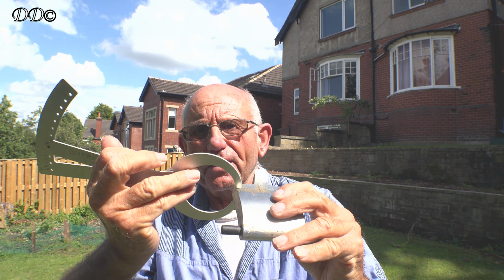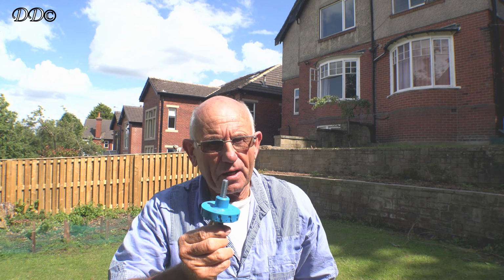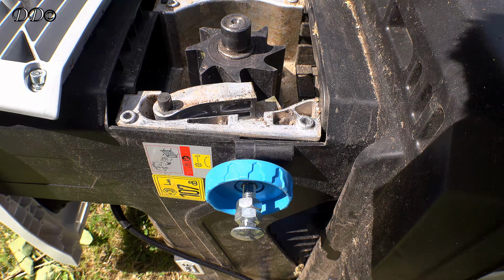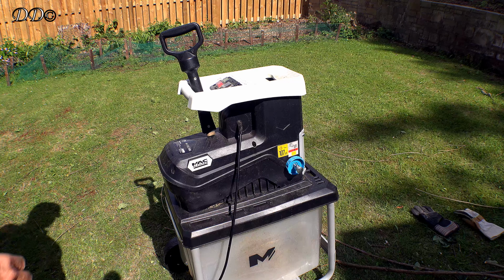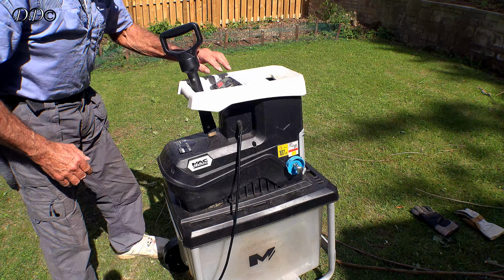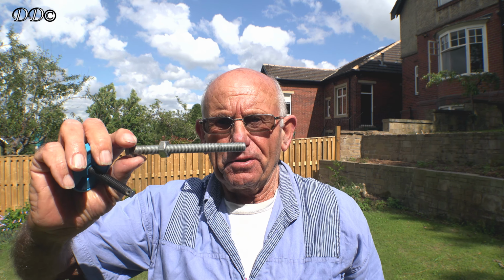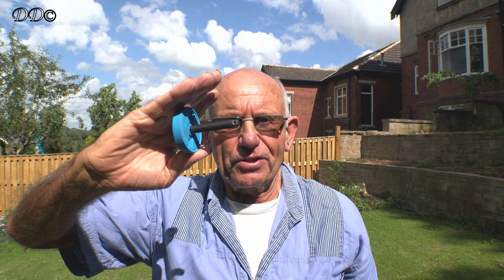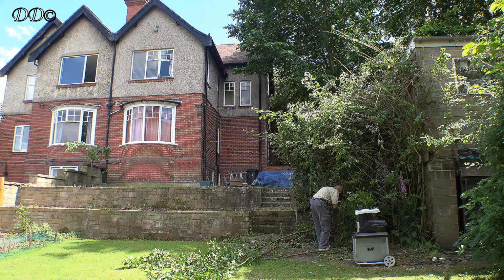Design fault on MacAllister MSHP2800D-2 Shredder easily corrected for £1 Ware to get spare parts. 4k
Design fault on MacAllister MSHP2800D-2 Shredder from Screwfix or B & Q etceasily corrected for £1. Ware to get spare parts. Design fault corrected with a £1 - 90mm M10 Couch Bolt !. Taken in 4k

Note you do this at your own risk
Don't forget to get a 90mm full length M10 threaded bolt or coach bolt, the reason for 2 nuts on is I don’t know exactly how much of the cutting plate will be left when it gets to the nuts touching the locking nut, so at that point I will take the end plate off the machine and have a look if there is enough left to take one nut off and carry on using it or to change the cutting plate

So once you have got your 90mm bolt screw the 2 nuts and the locking nut on and the machine is running, keep turning the bolt clockwise until you feel it scraping on the cutting block you should now see long thin strands of aluminium in the box, at that point still keep hold of the bolt and tern the locking nut clock wise to lock the bolt in position. Later that day and you have sent a lot threw it or the next time you use it  you may have to tern the locking nut anti clock wise and the nut clock wise to take some more shavings off followed by terming the locking nut clock wise to lock it in position. Good look.

BOLT STICKING yes just had that experience 31 Mar 21 It would only move slightly in but not far enough for the cutting plate to catch the cutter and would not screw out, so I un plugged it and tipped it on its back tuck the front plate off with the allen key supplied (note the allen screws are fixed to the front plate) I took the cutting block out (remember it cuts anti clockwise) it wont work the other way, took out the cutting plate & cleaned it out, noticed the bolt would now screw in but not out, (as I didn't touch any thing by the nut that holds the bolt in, next time if I want to wont screw it further just jams I am going to tip the shredder on to its front then on to its back lightly taping with a hammer near the bolt to se if it loosens what was stopping it from terming.

GETTING THE BOLT OUT !!,  The reason the bolt will not come out is all the time it is running the cutting plate is banging against the bolt, this is similar but not as bad as when you rivet a bolt
by cutting into the end of the bolt with a saw 1 cut vertical and 1 cut horizontal then hammering the end to stop the nut coming of the bolt, so you are getting this hammering action onto a soft bolt, If it was hardened steal I don’t think this would happen but normal bolts are mild steal, so what's the solution to get the bolt out, you have 4 options Keep turning the bolt whilst (1) filing or (2) grinding the end edge at 45 degrees, Or a (3) grinder cut last 4mm of bolt thread at the end off, then try and unscrewing it with a spanner and WD40 keep turning in both directions for woods and back woods a bit at a time (the nut will be working as a tap)  (4) try just spanner only not recommended by me as the nut will then be a lot slacker. Not tried any of the above yet or whether a small grinder will fit in as I have still a lot to take off on my cutting plate, but all should work.
NOTE
If my bolt is the correct length to use up all the cutting plate, I will not be taking the bolt out, just unscrewing it back to take a new cutting plate.

Ware to get spare parts
SOLENT TOOLS Pressure Plate To Fit MACALLISTER MSHP2800D Shredder £16.95 including post
24 Jun 2020 Just received Pressure plate fits perfectly, exact same size only difference is the tale bit sticking down at the bottom middle on the original is not on replacement, I don’t think that did anything may have bean put on to get round copyright law!!

Screwfix support says on 10 December 2018 "These has the same blades as the TITAN TTB683SHR 2500W 200KG/HR GARDEN SHREDDER 230V (6887P)."

For best video picture playback quality use Google Chrome or Firefox. Set video quality in cog bottom right of video to 2160p 4k. If you find video stops or jumps that’s due to your broadband speed or computer is not fast enough try 1440p HD or lower.